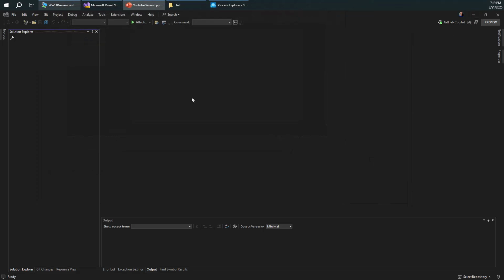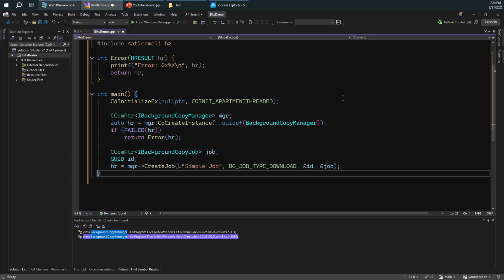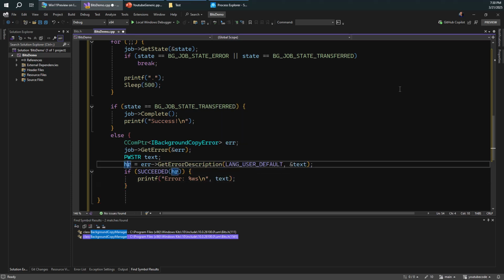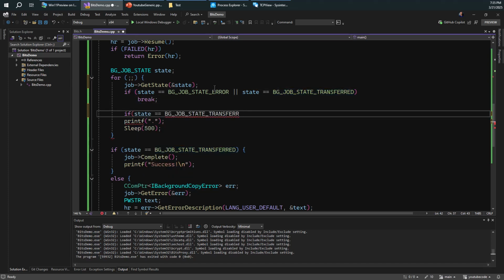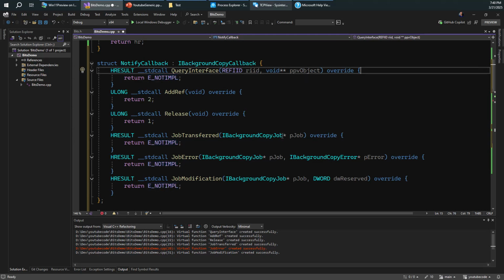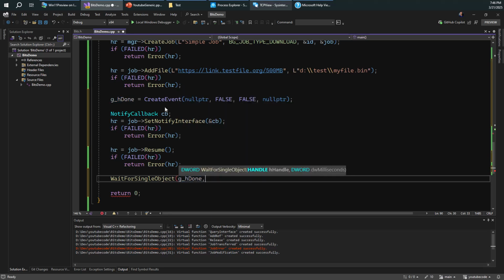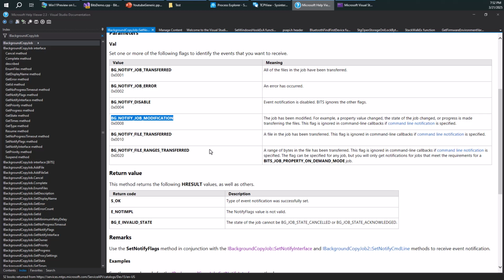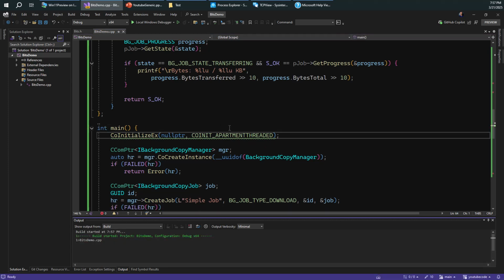Using the BITS Service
This video explores the Background Intelligent Transfer Service (BITS), a Windows service that enables resilient file uploads and downloads. I demonstrate how to interact with BITS using COM interfaces, create a transfer job, add files, monitor download progress, and receive callbacks on job completion. This is an excellent starting point for Windows developers looking to understand asynchronous background transfers used by Windows Update and other core services.